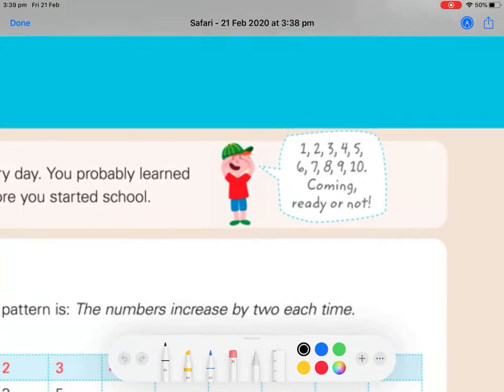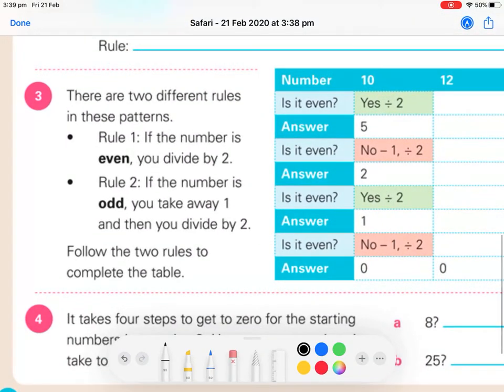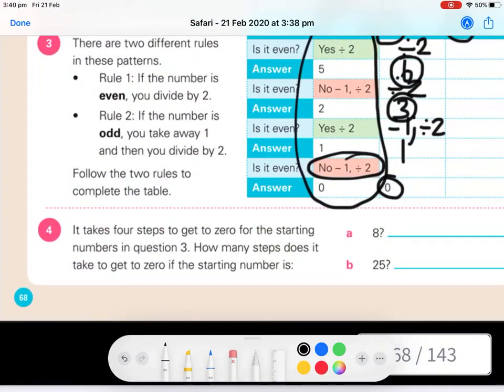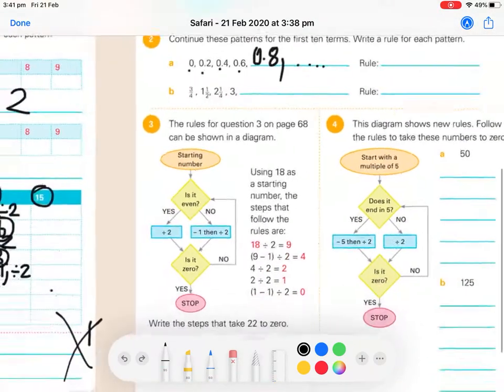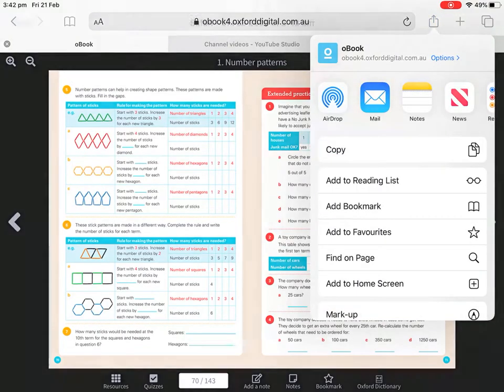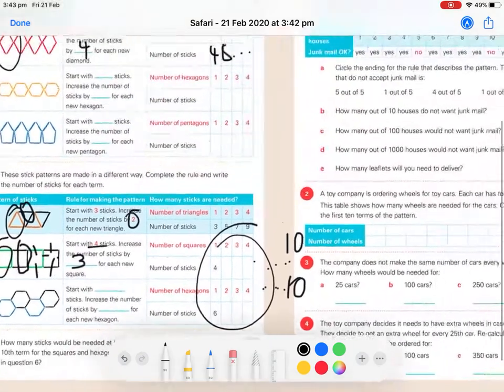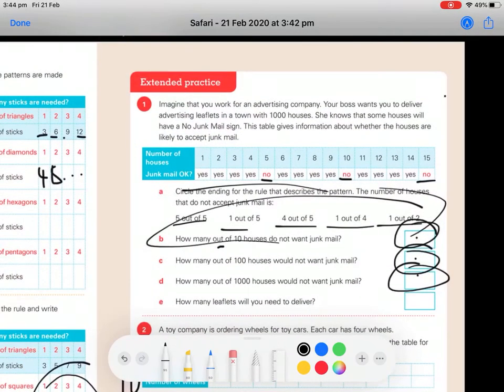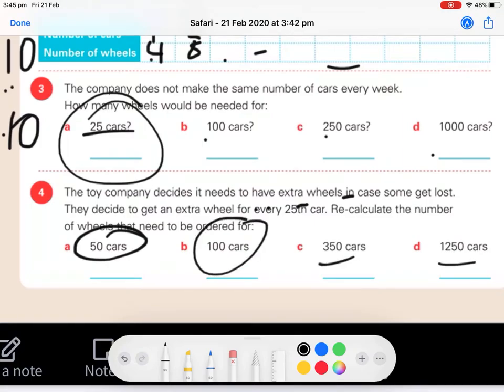Oxford Math Year 5. Unit 4 Topic 1.